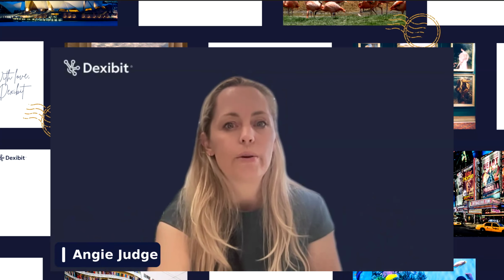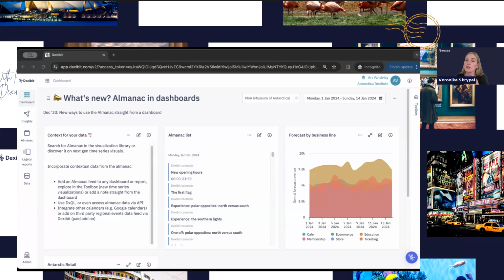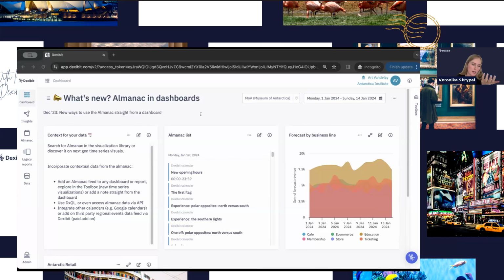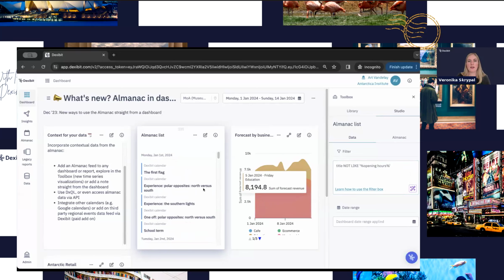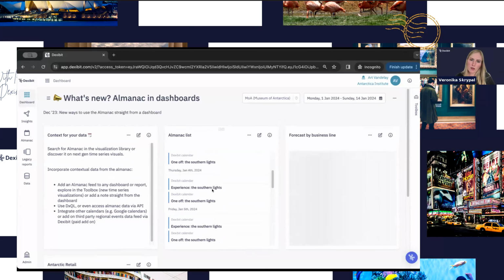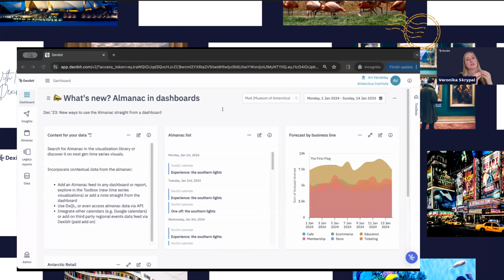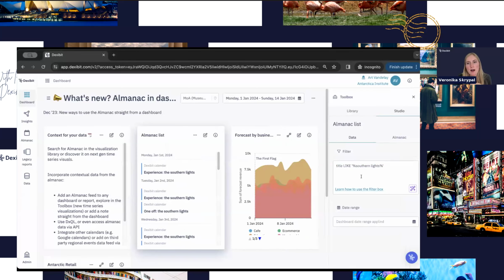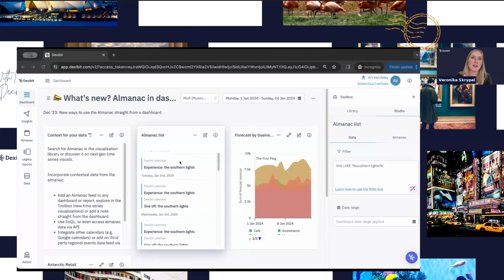Dexibit webinar: almanac tips and tricks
Join Veronika Skyrpal and Angie Judge to see new almanac feature on the way and learn tips on how to get the most out of the calendar of what's on in and around your location.